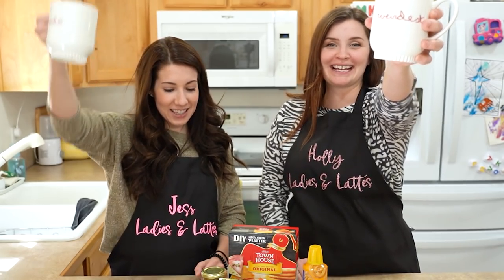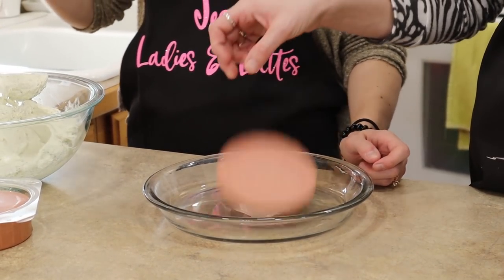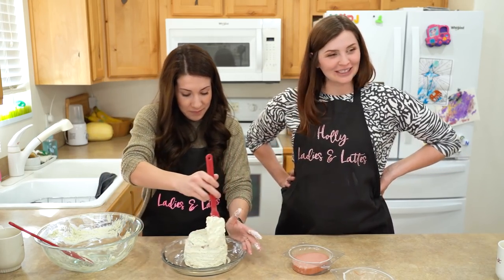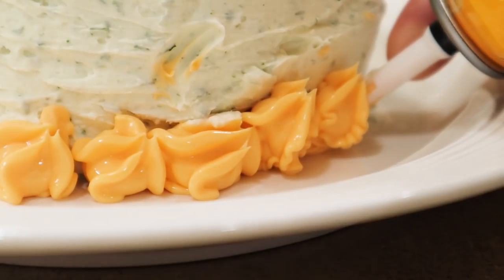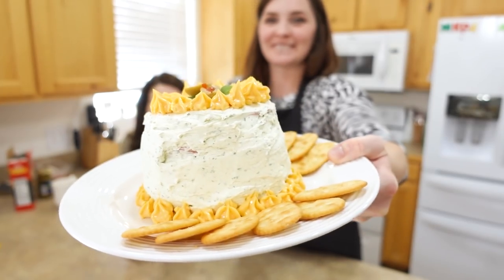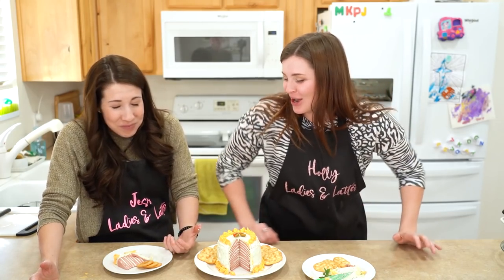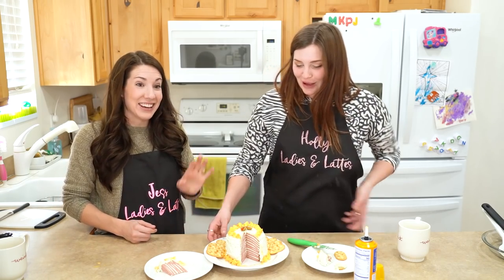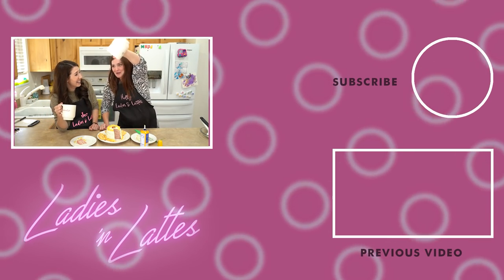Taste Testing Weird Vintage Recipes You Wont Believe - Bologna Cake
We made Bologna Cake because we thought this weird vintage retro recipes sounded like a good idea! We didn't actually think it would turn out the way it did, but we're not mad about it! Let us know what else you'd like to see us make together!

SHOP EQUIPMENT //
Sony A7iii
24-105 lens

Ladies & Lattes
1123 N Fairfield Rd #1373